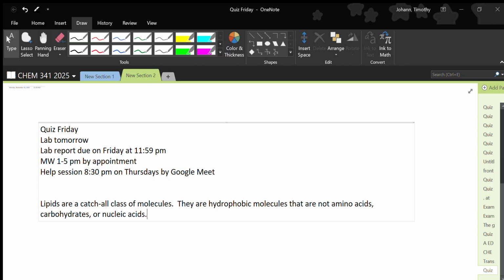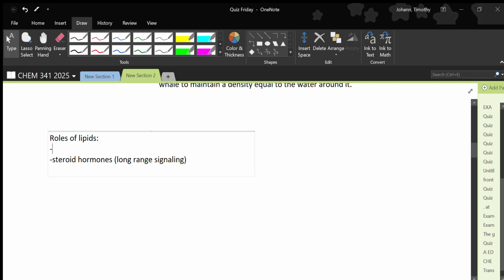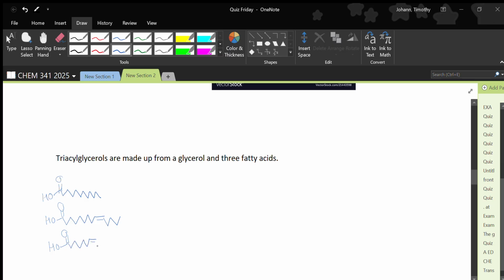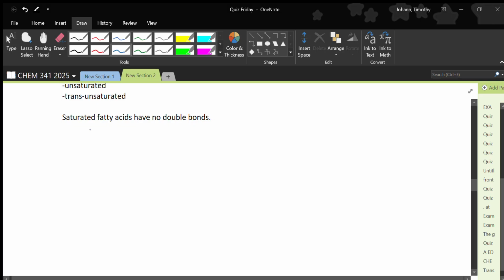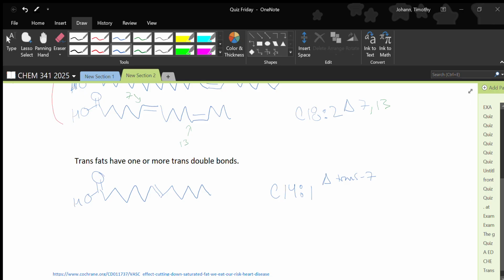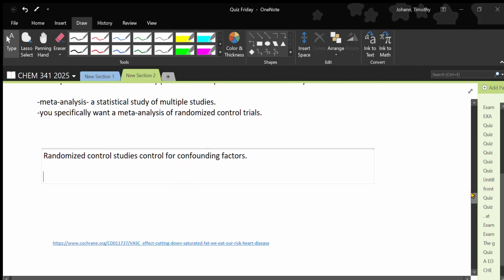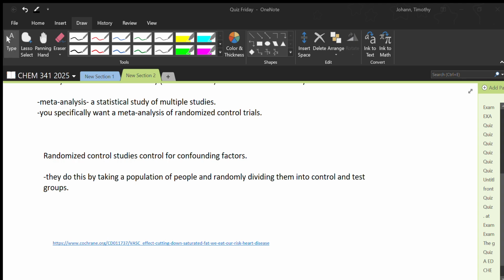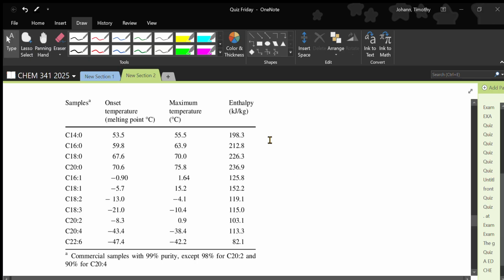111025 Biochemistry Lecture